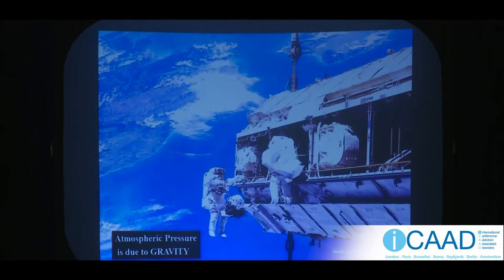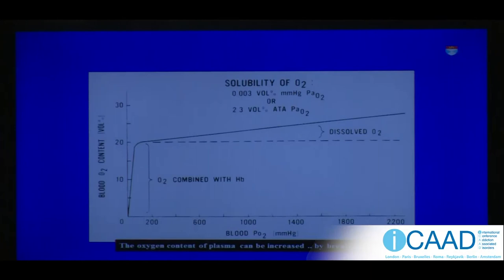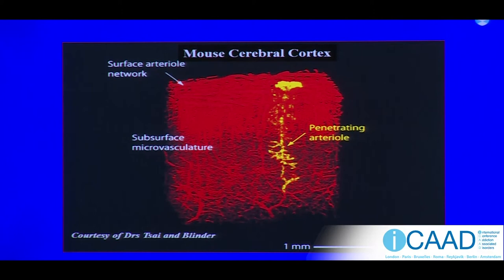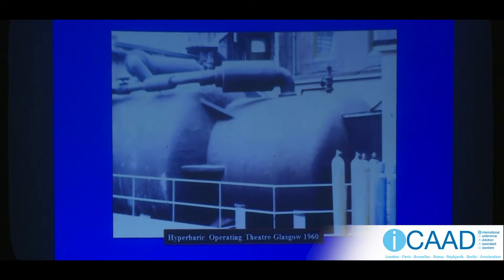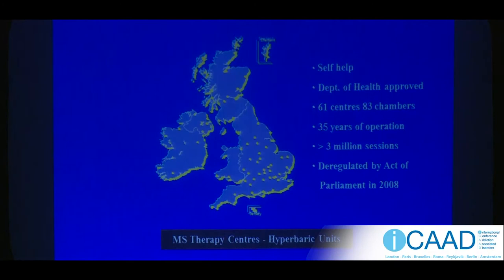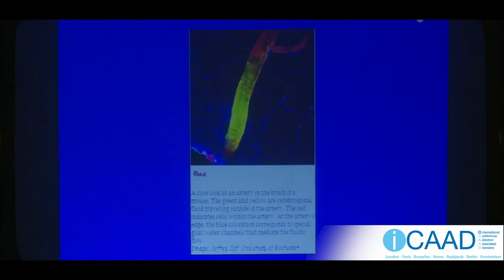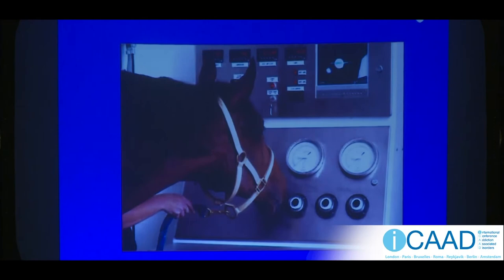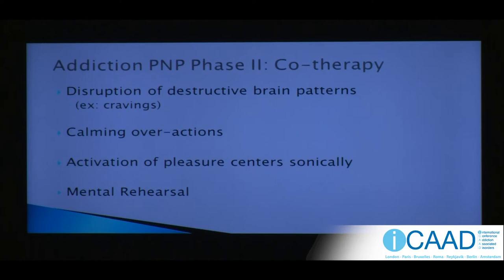OXYGEN AND BRAIN PLASTICITY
Professor Phillip James and Dr Frank Lawlis speaking at iCAAD London 2017
For more video and written resources head to one of the biggest digital libraries for the Behavioural, Mental and Emotional Health fields.

iCAAD is a platform dedicated to expanding knowledge, exchanging ideas and advancing well-being.

to find out more.